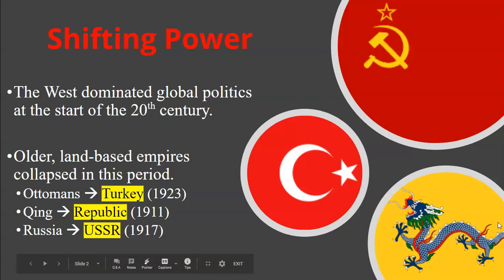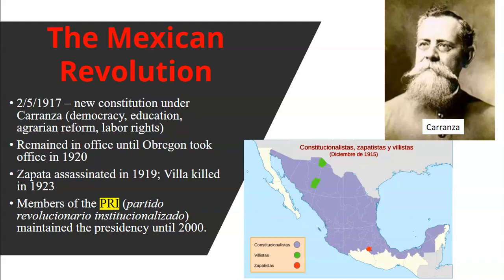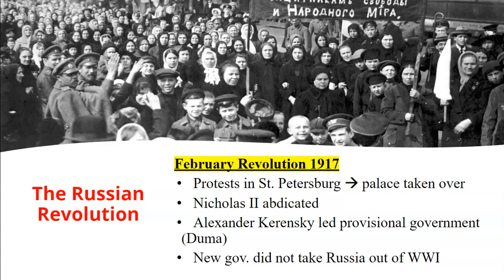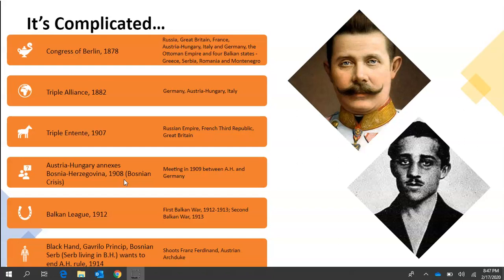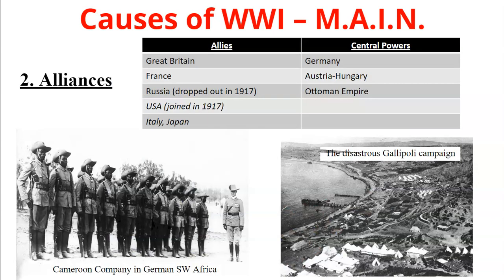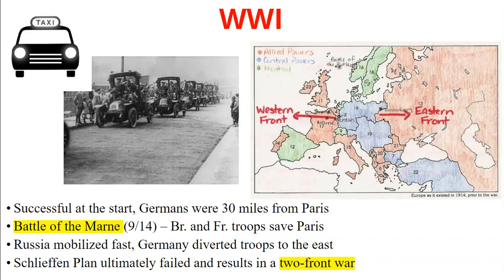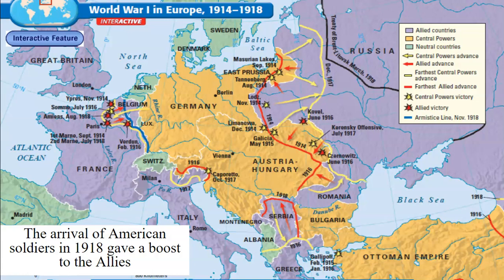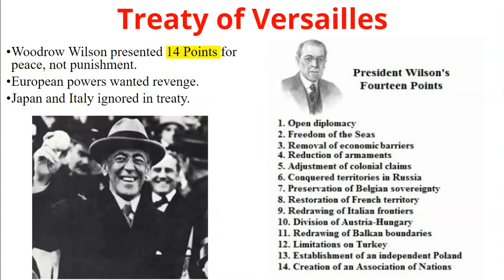Unit 7 Part 1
Powerpoint created by Samantha Zoller.  This will cover 1900 up until around 1919.  This will touch on the Mexican Revolution, Russian Revolution, WWI, Armenian Genocide, Spanish Flu, and a few other odds and ends necessary for Unit 7 in AP World History.